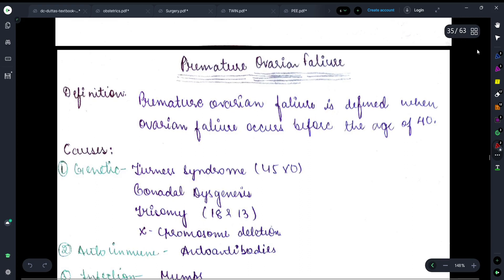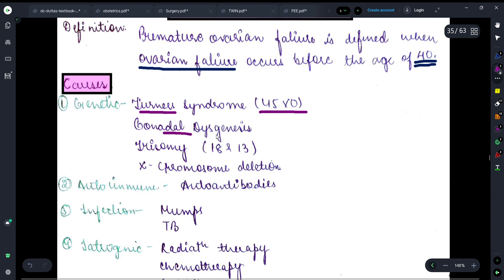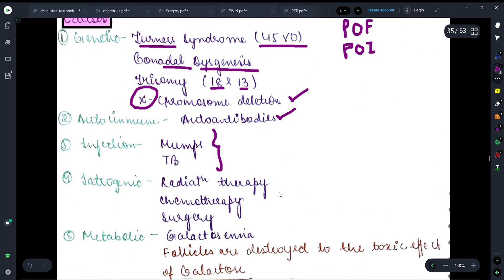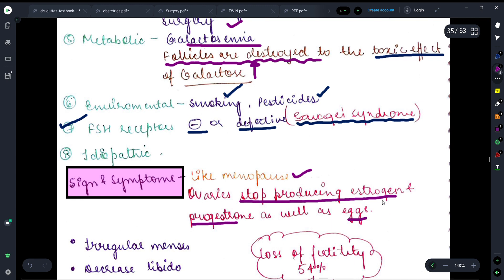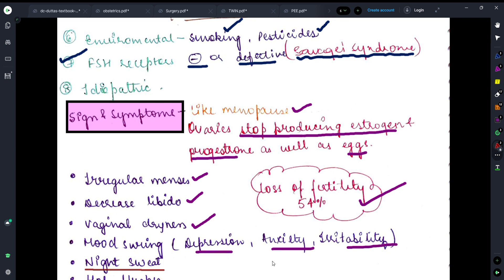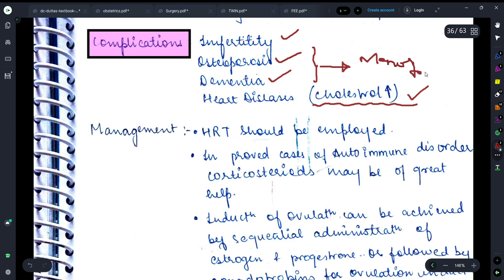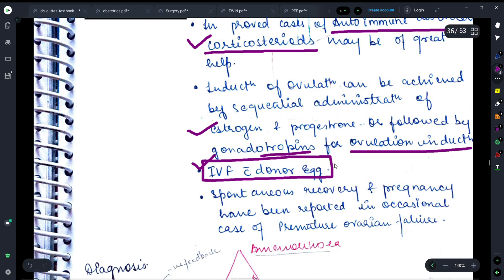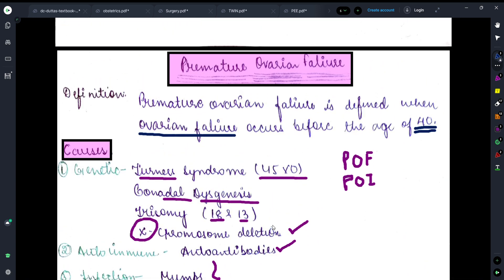||PREMATURE OVARIAN FALIURE(POF/POI)||EXPLAINED WITH D.C. DUTTA TEXTBOOK GYNECOLOGY ||Dr. Deeksha||